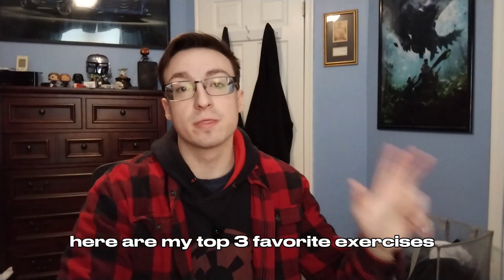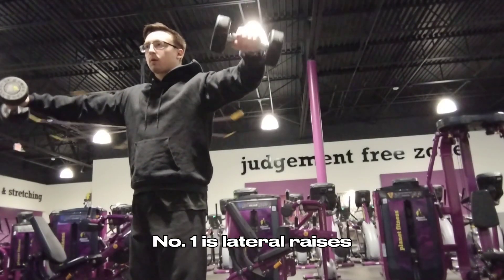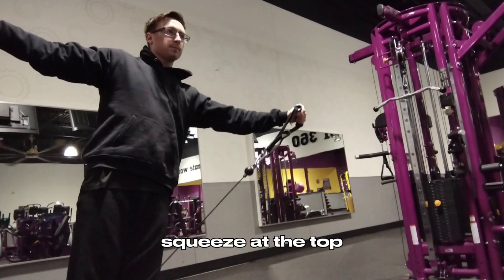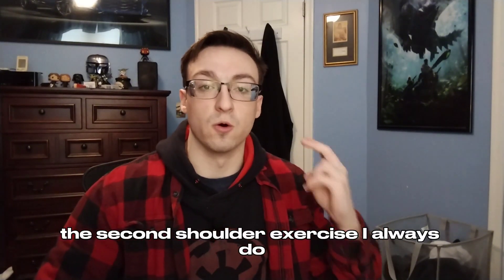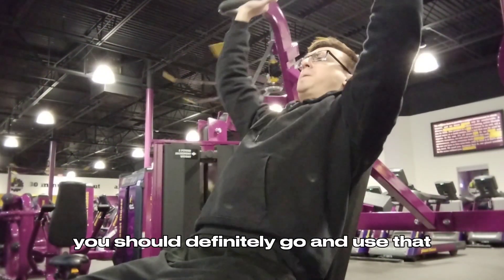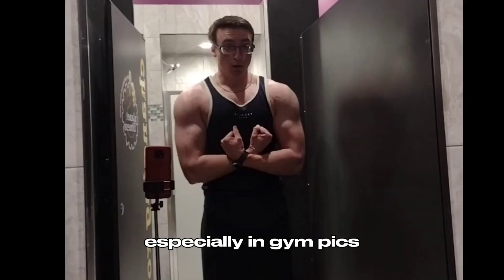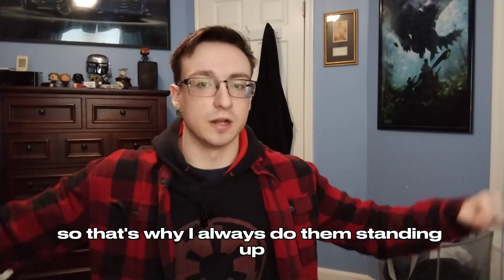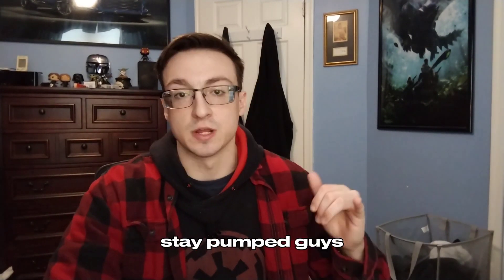Top 3 Exercises to Get Round Shoulders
Here are my top 3 favorite shoulder exercises to get round shoulders. These are the simplest exercises to do for advanced and beginners in the gym!

Let me know what you thoughts our, is there a more optimal way of training shoulders or should I try different exercises?